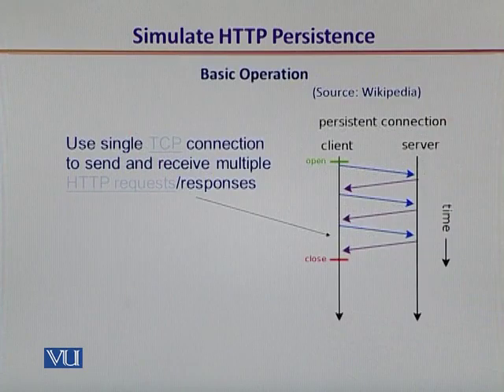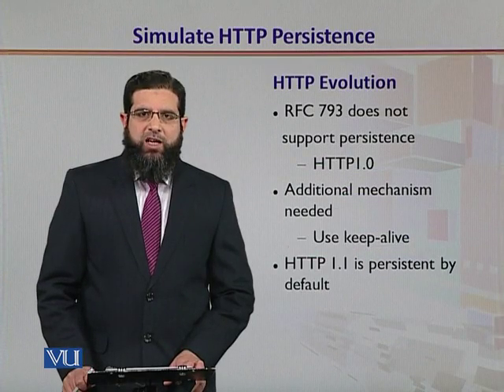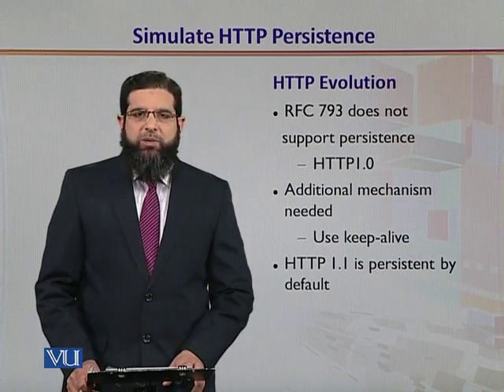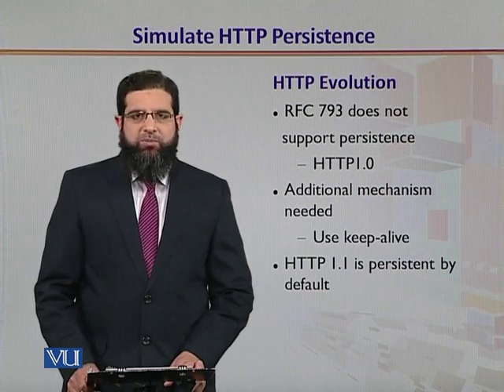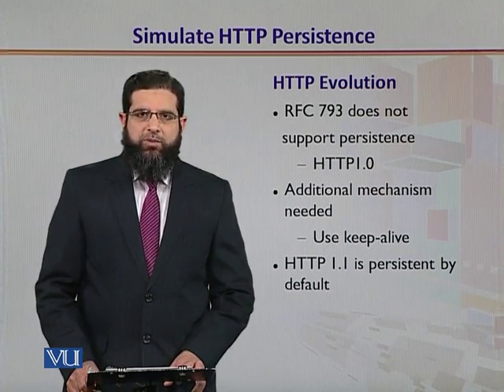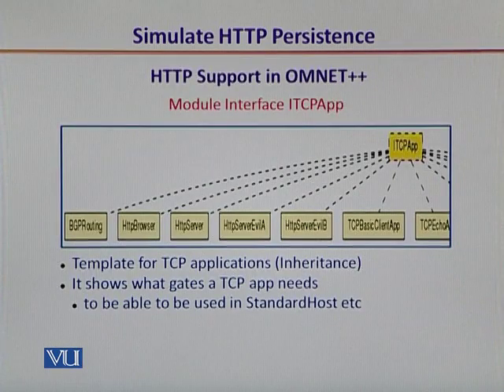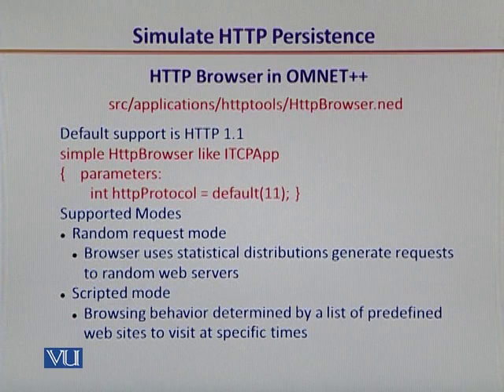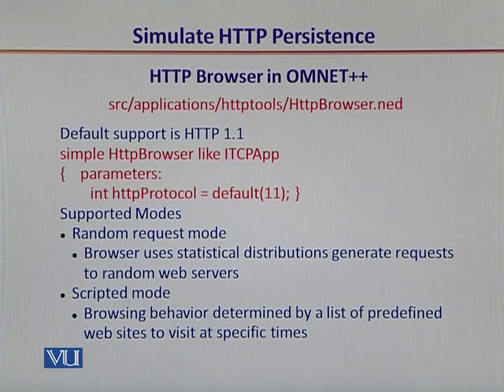CS432_Topic105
Topic: 105